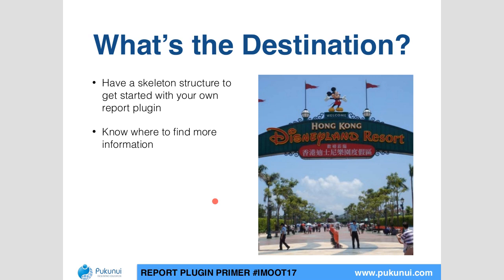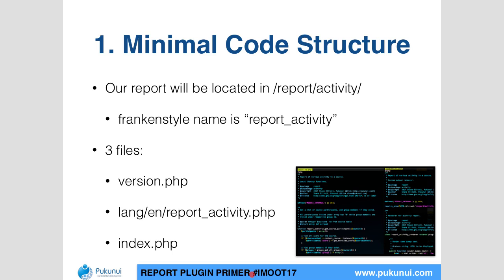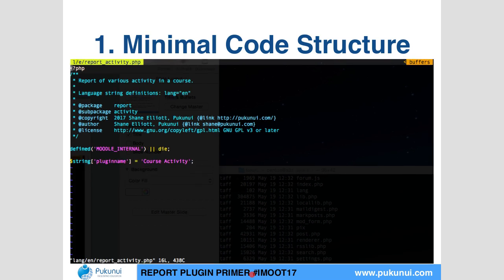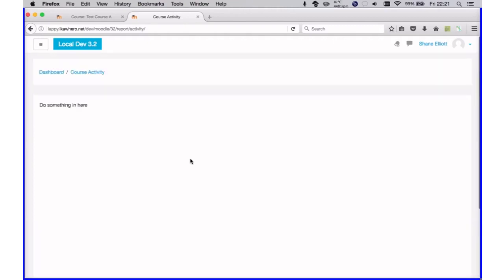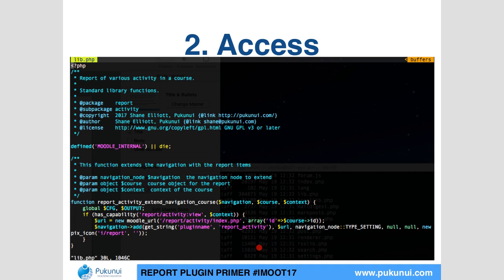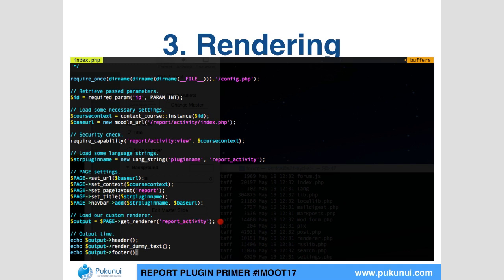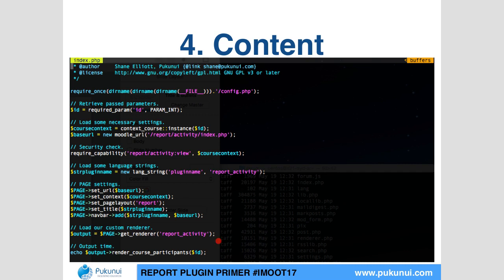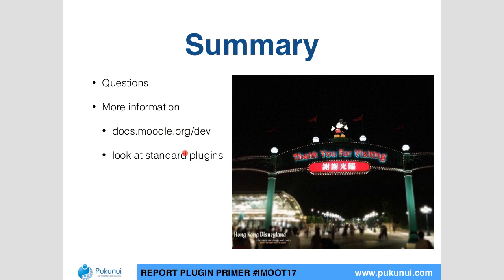Shane Elliott - Report Plugin Primer - iMoot17